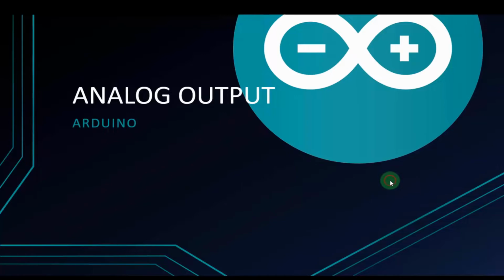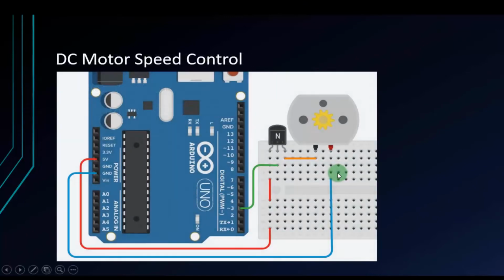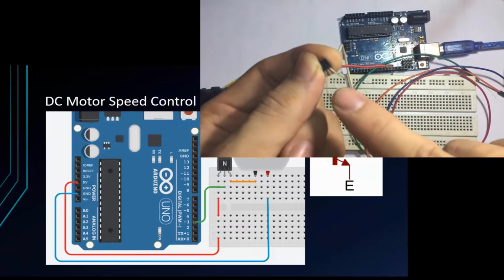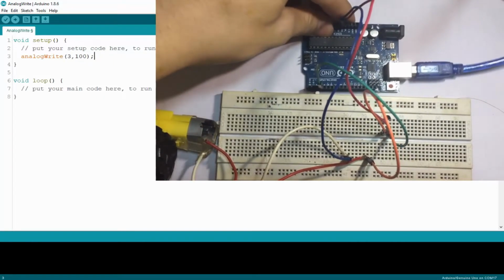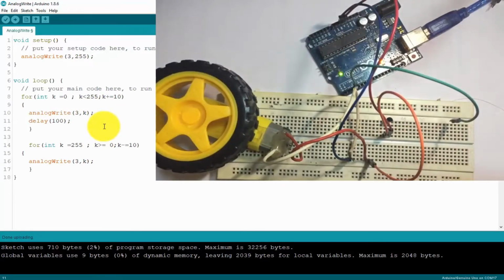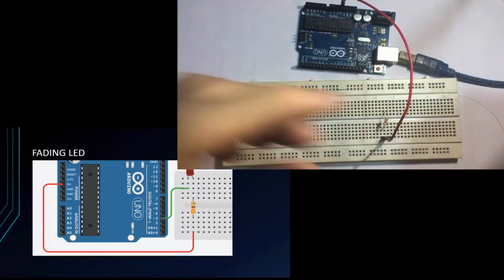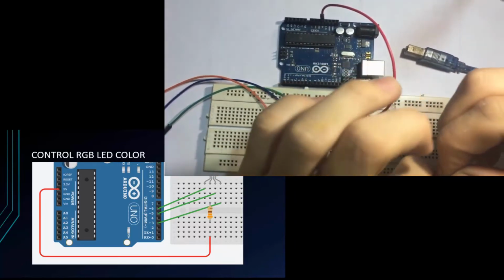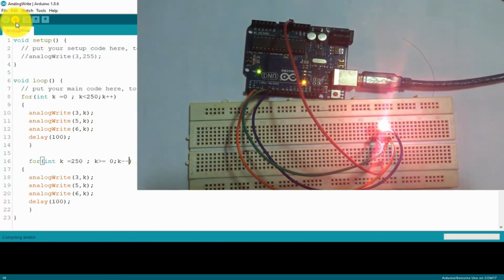Arduino Tutorial for Beginners - Analog Signal Output (PWM) (Control Speed of DC Motor)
Welcome to this video on Arduino Tutorial for Beginners. This video about Analog Signal Output (PWM)

This video shows how to control speed of DC Motor with a little bit transistor knowledge. Arduino lacks a true analog output, so we need to use Pulse-width modulation (PWM) to simulate a variable DC supply voltage. PWM is a common procedure for supplying variable power levels to “slow” electrical devices such as resistive loads, LEDs, and DC motors. Pulse-width modulation (PWM) provides the ability to simulate varying levels of outputs.
Arduino Uno has 6 PWM pins:  Digital I/O pins 3, 5, 6, 9,10, and 11
Make Fading led and Control RGB led

Code :

analogWrite(_pin,value)
_pin is the PWM pins (has tilde before) and value from 0 to 255

Arduino programs, called “sketches”, are written in a programming language similar to C and C++. Many sensors and other hardware devices come with prewritten software – look on-line for sample code, libraries (of functions), and tutorials. Learn the Arduino platform and programming language to create robots, interactive art displays, electronic gadgets and much more.